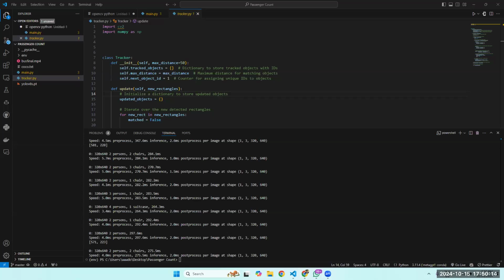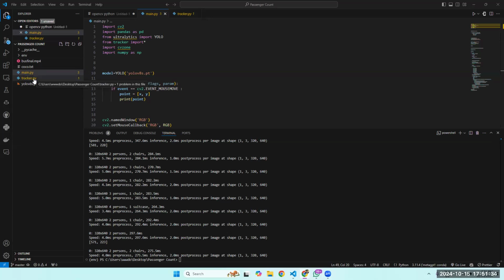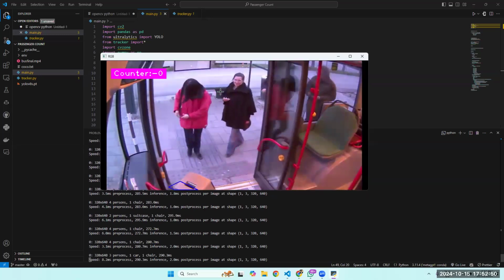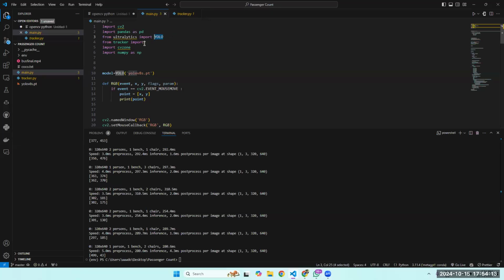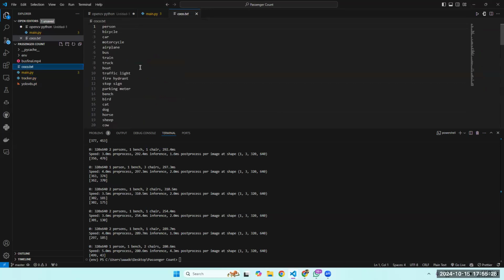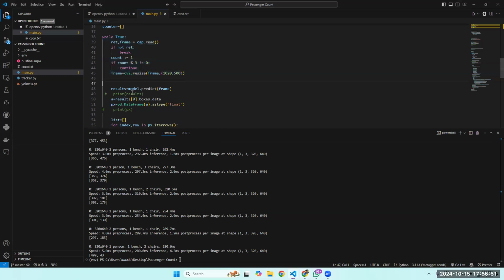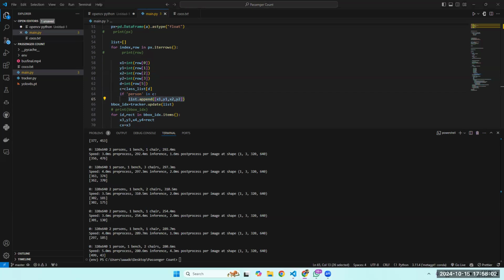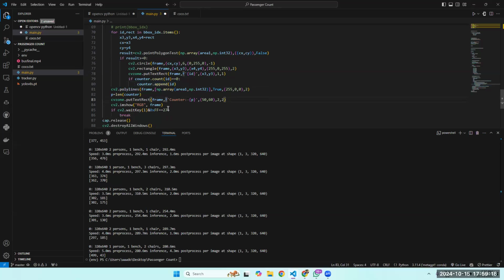YOLOv8 + OpenCV Passenger Counting Project | Full Explanation & Demo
In this in-depth video, we explore how to use YOLOv8 and OpenCV to develop a system that detects, tracks, and counts passengers in real-time on a bus. I provide a detailed explanation of the code, the libraries involved, and how the tracking system works. This video is perfect for AI enthusiasts, developers, and anyone interested in object detection and computer vision applications in public transportation monitoring. By the end, you'll have a clear understanding of how the project works and how it can be applied to real-world scenarios.